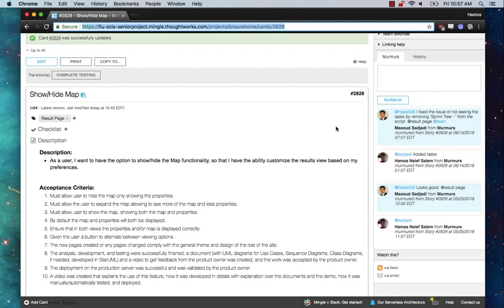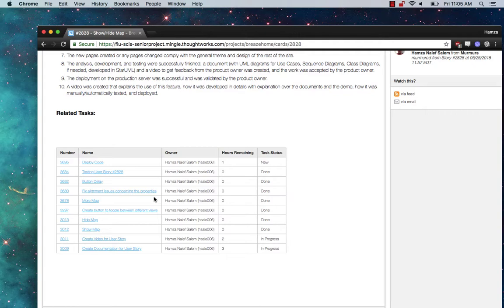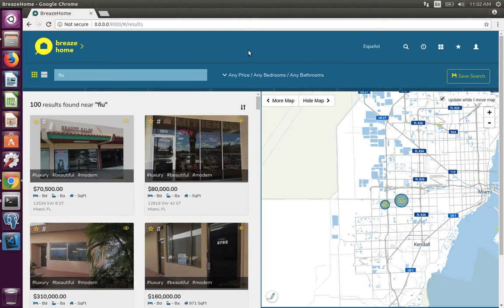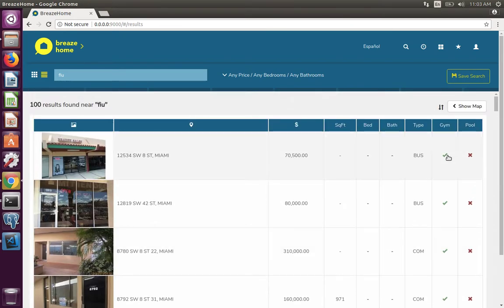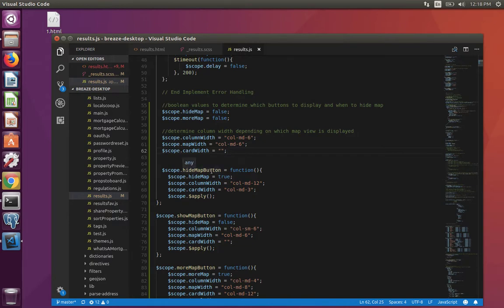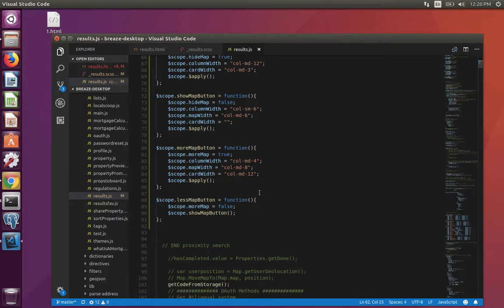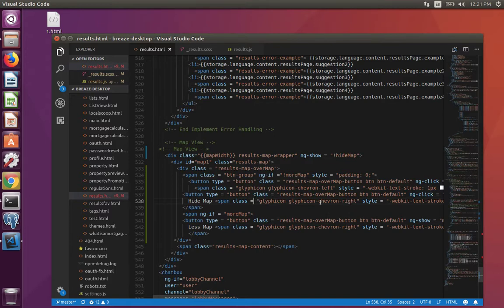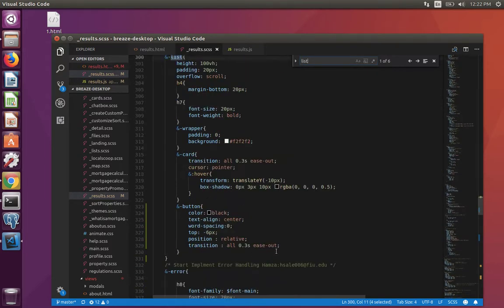BreazeHome 5.0 [UserStory #2828] Show/Hide Map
Summary of completed user story #2828.

Developer: Hamza Salem

Team: Results Page